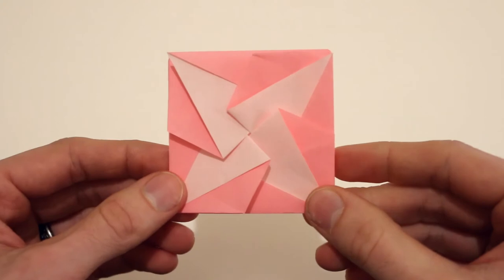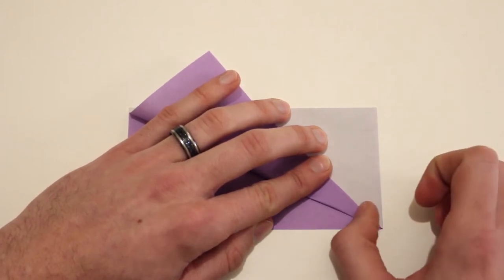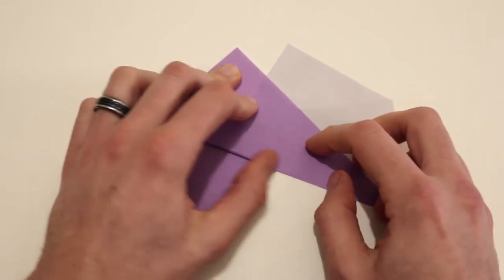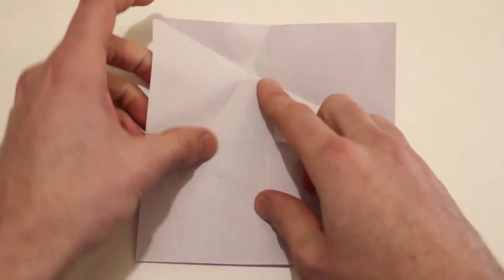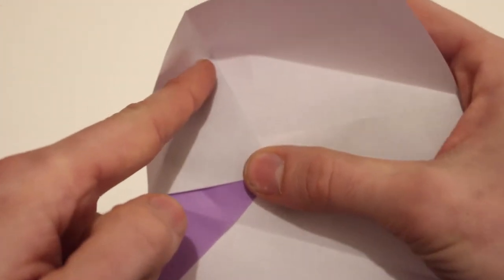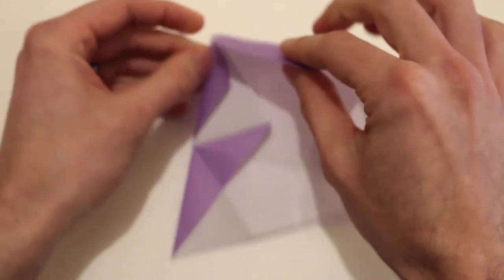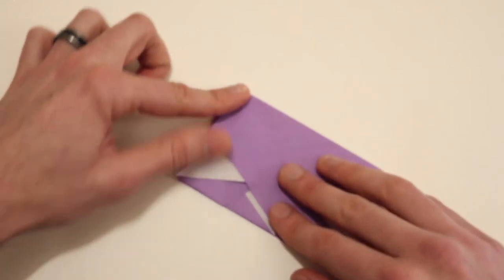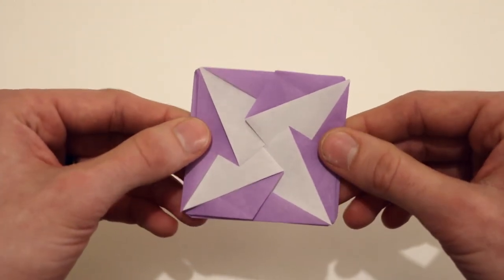Origami Tato Tutorial (Traditional)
How to make an origami tato

Model: Tato
Designer: Traditional
Difficulty: Easy
Paper: 6 in./15 cm square kami

Tato:
A tato is a traditional Japanese envelope or flat pouch. This is a simple yet elegant tato. It is a great model to the basics of precreasing multiple folds and then collapsing them all at once.

Traditional Origami:
Traditional models have been around for centuries, most of which have no known origin. They are typically very simple models to fold and a great place to start learning the basics. They are good to teach to children but are also good to learn for someone of any level because they use the fundamentals of origami.